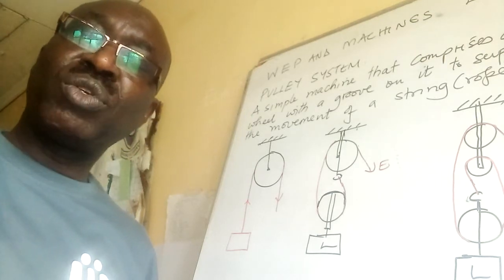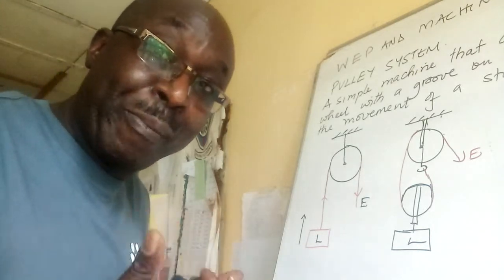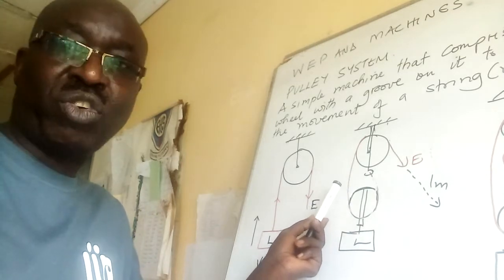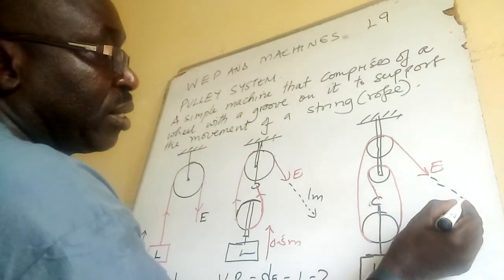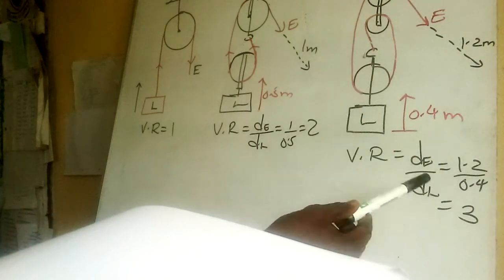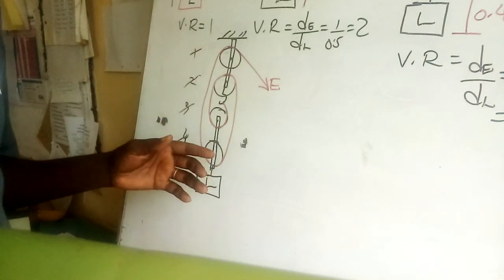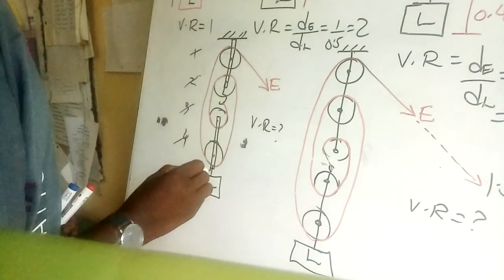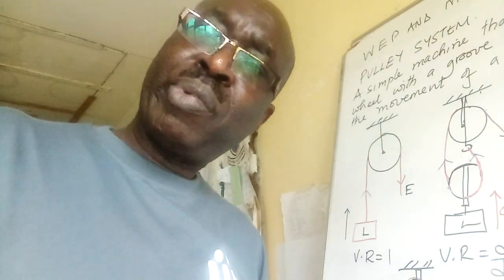WEP M Pulley Lesson 9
Velocity Ratio of Pulley system